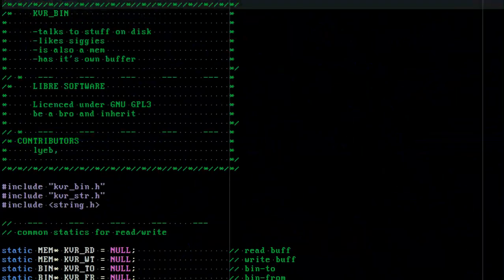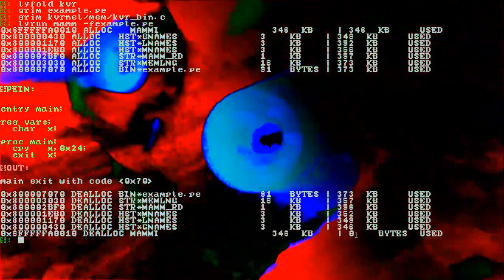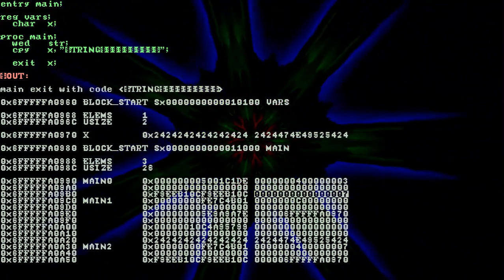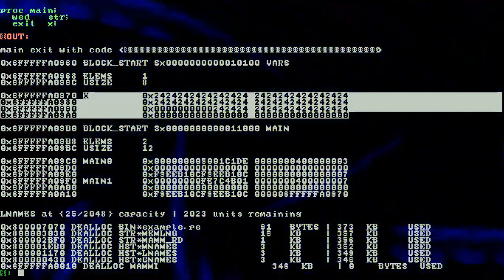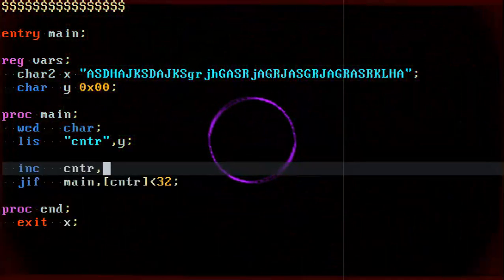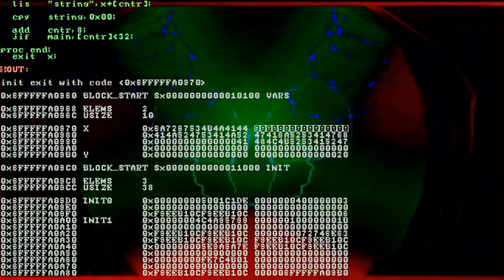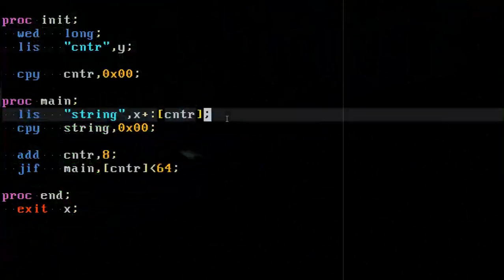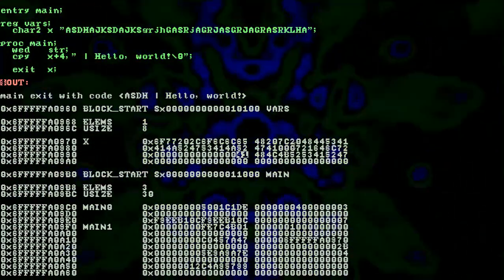PE$O: LANGUAGE BASICS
PE$O is a primitive "high level" programming language in it's first phase of development. Right now it is interpreted, but the plan is for it to be (eventually) compiled. Here I'm explaining some things about it as I play around with it.

Curious about the code? Read the code!